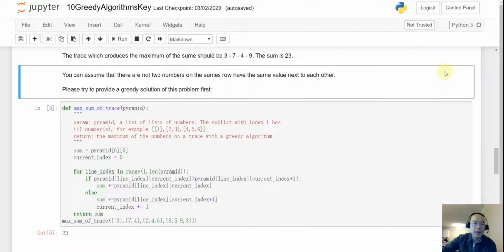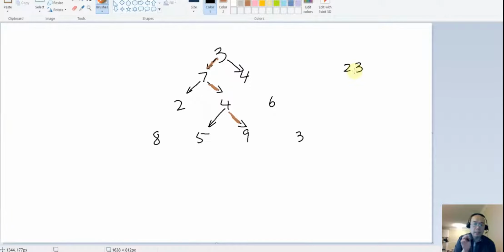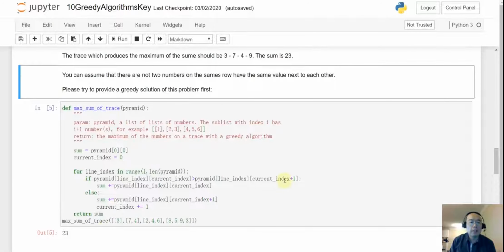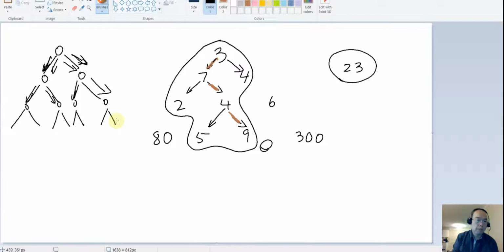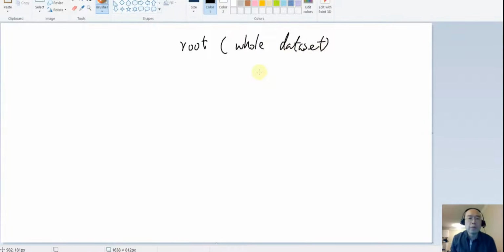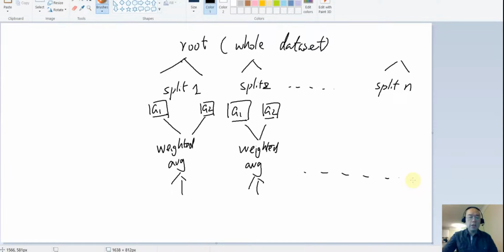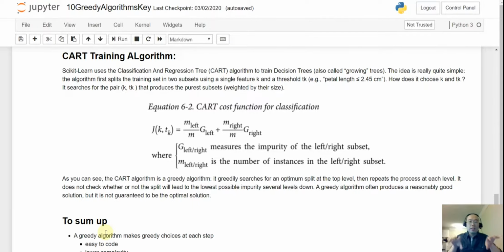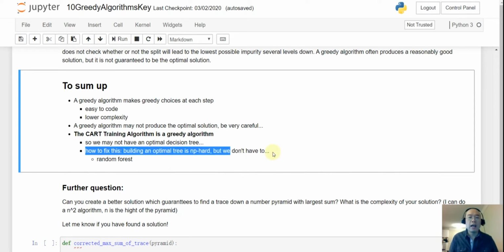10-2 CART as a Greedy Algorithm